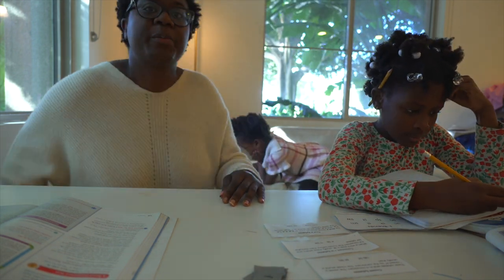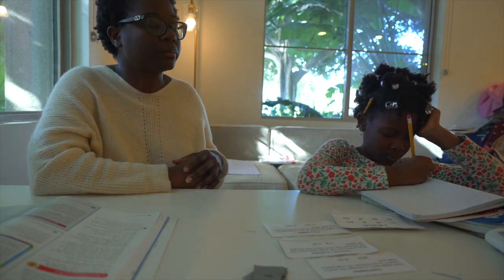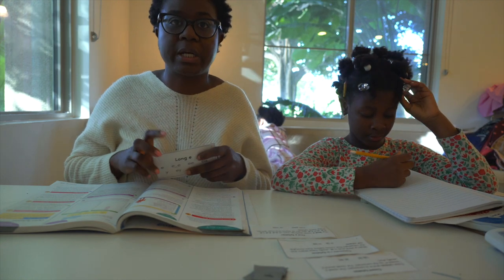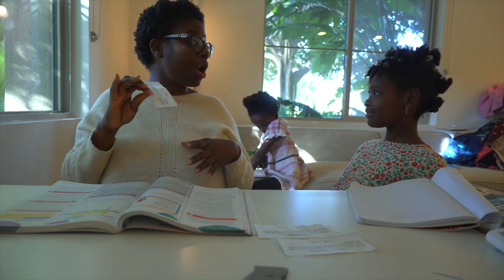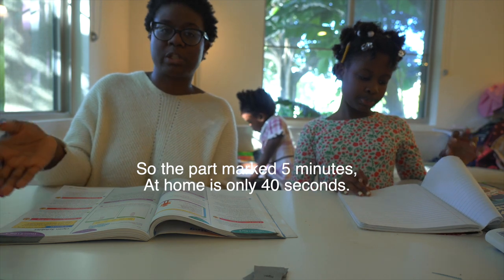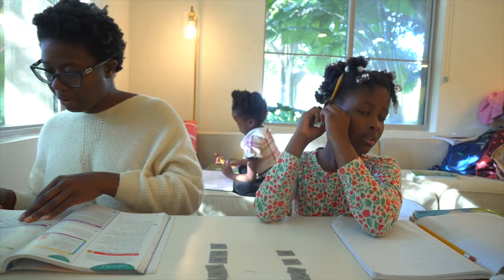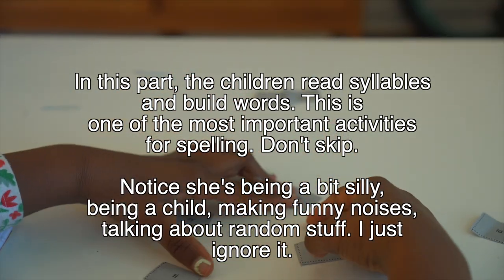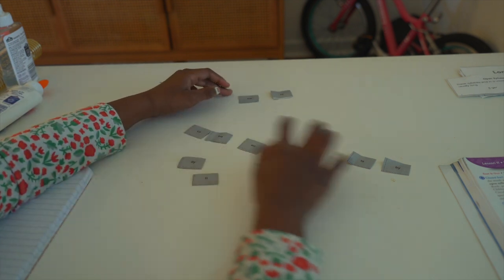What a reading lesson with your child should look like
I hope this mostly unedited video will show you the tone of voice to use, pacing, and overall 'feel' of what a reading lesson with your child should be. Your child should be engaged, feel positive about the experience, and answer loud and clear. The lessons should be paced appropriately - not rushed and definitely do not take much longer than 20 - 30 minutes depending on the child's age!

This video is specifically for subscribers using the From Phonics to Reading to catch your child up by the end of the school year. Make sure you join the main reading group below, then request to join the specific Phonics to Reading group. (Only those people who took the course may join the private group, but anyone can join the overall reading help group!).